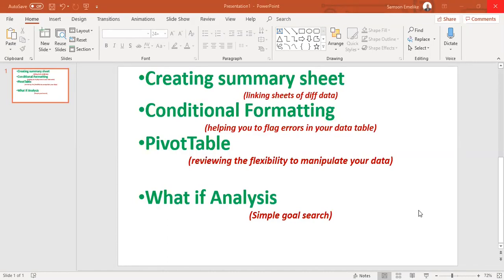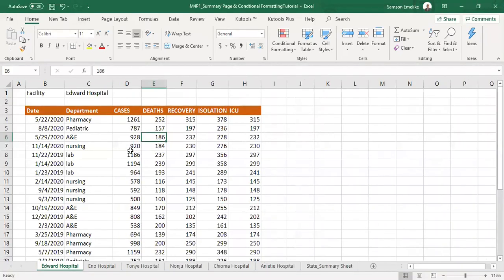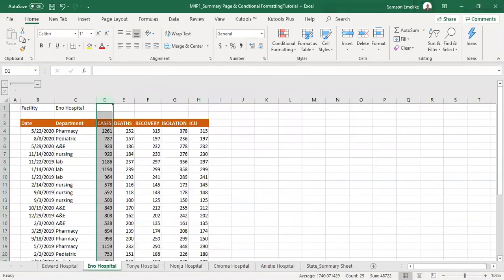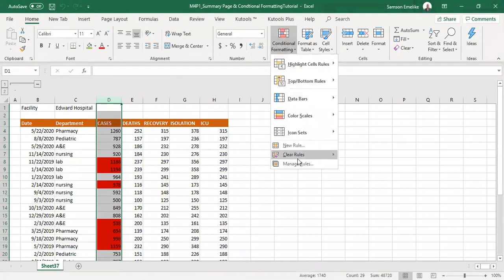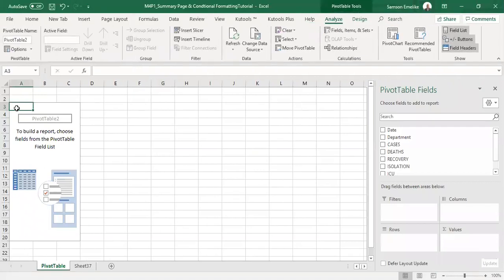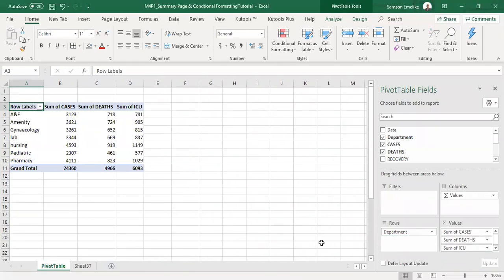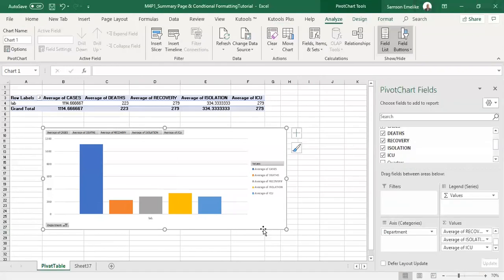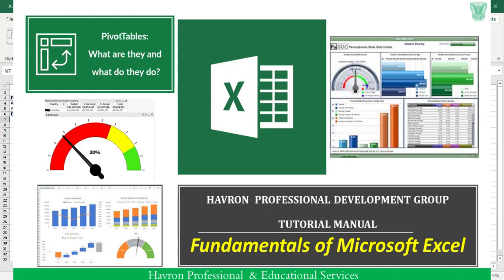Havron Tutorial M4P1: Summary Sheet, Conditional Formatting, PivotTable & What-If Analysis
Havron Microsoft Excel Tutorials presents Summary Sheets, Conditional formatting, PivotTables & What-If Analysis.
Learn how to create a summary page and summarize data from hundreds of sheets in less than a minute.
Learn how to use Conditional formatting to flag errors in your data before analysis.
Learn the powerful flexibility features of PivotTable in manipulating data and build it from scratch.
More is coming your way!!!